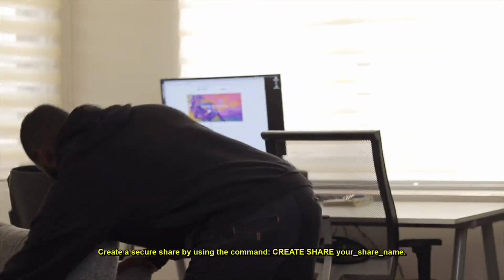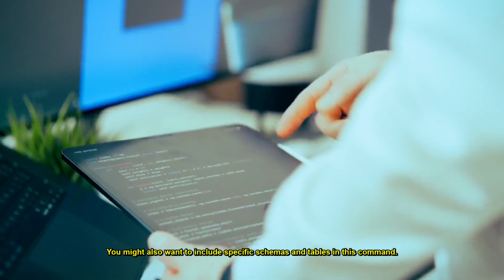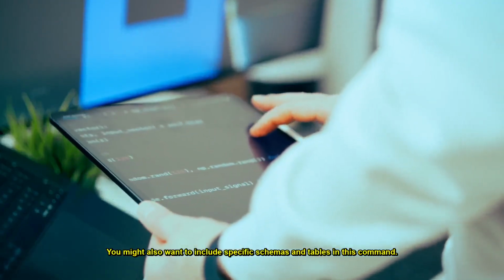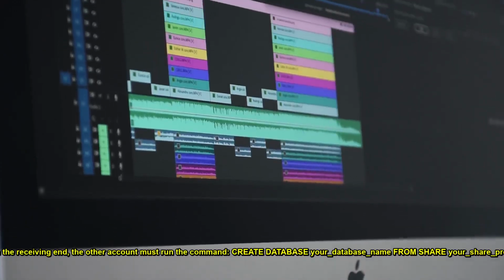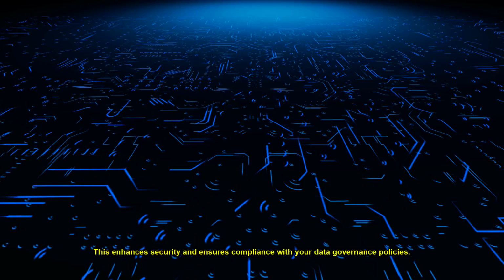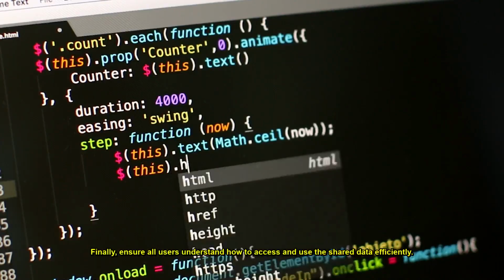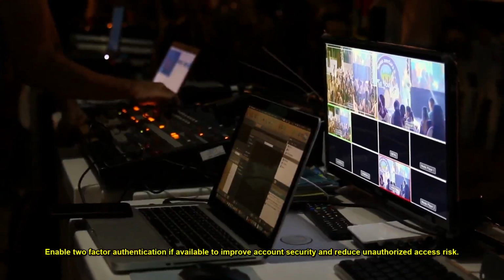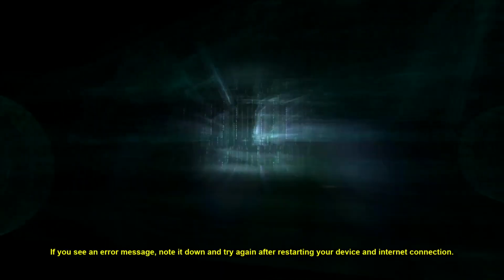How to activate Snowflake for secure data sharing - Complete Guide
Unlock the power of secure data sharing with our comprehensive guide on activating Snowflake! In this video, we walk you through the essential steps to set up Snowflake for secure data sharing, ensuring your data remains safe while easily accessible. Whether you're a beginner or looking to enhance your skills, this complete guide will provide you with valuable insights and practical tips to optimize your Snowflake experience. Don’t miss out on maximizing your data management capabilities!